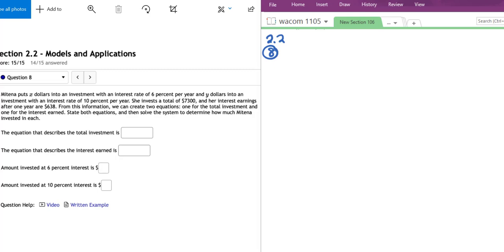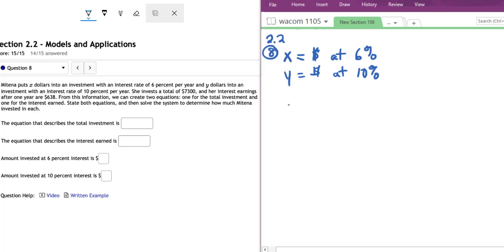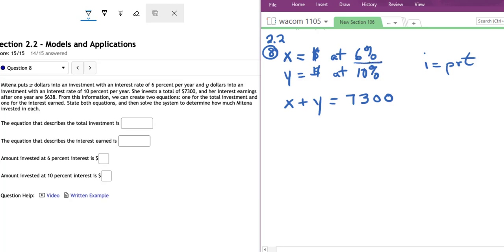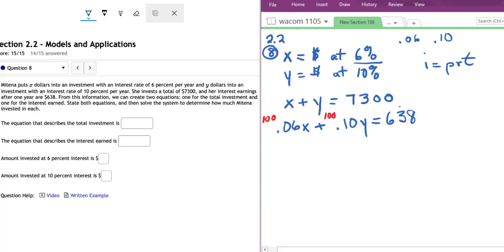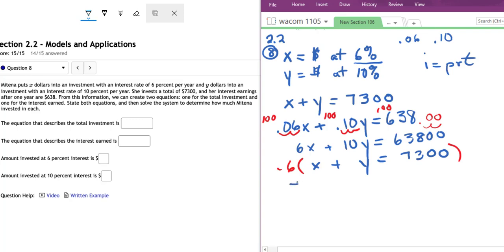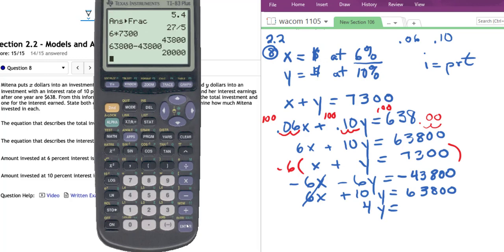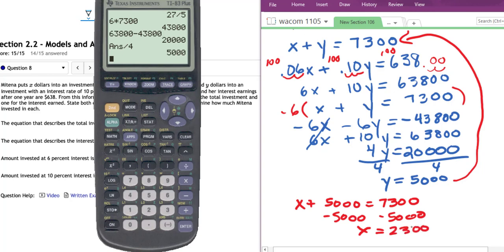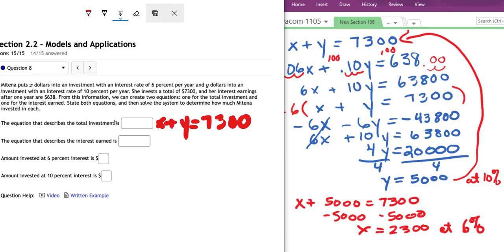MAC 1105 section 2- 2 number 8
Myopenmath system of equation word problem